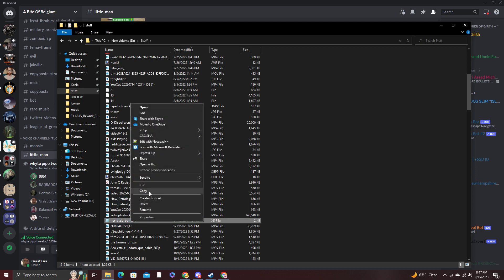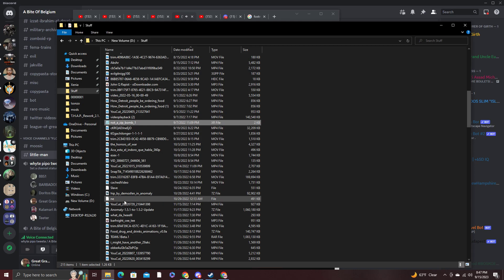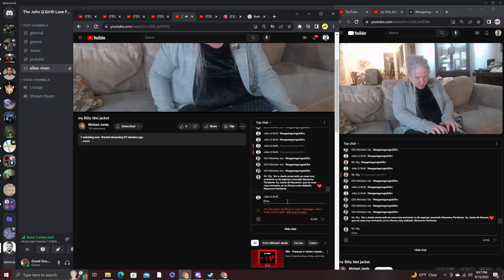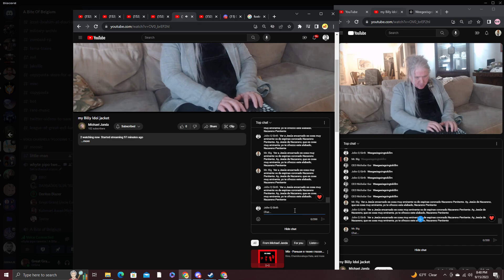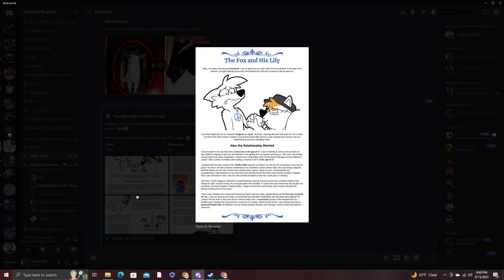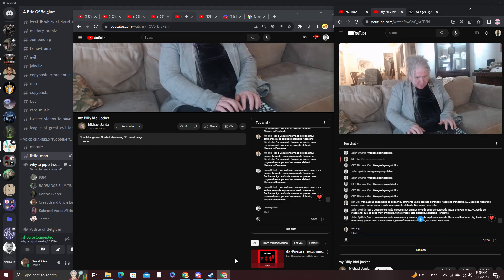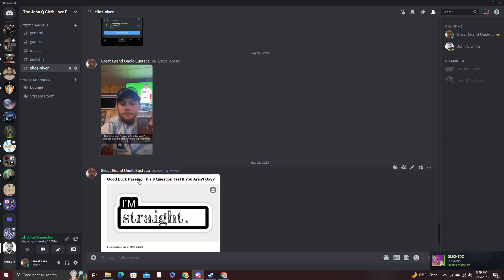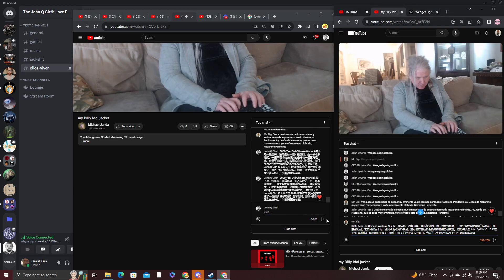Michael Janda Part 1